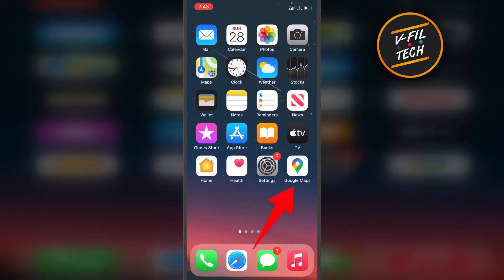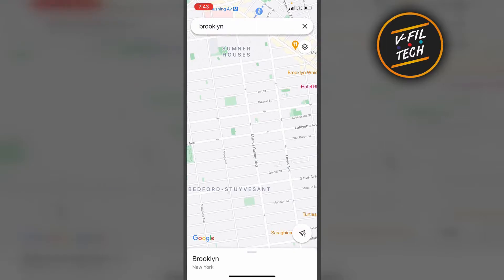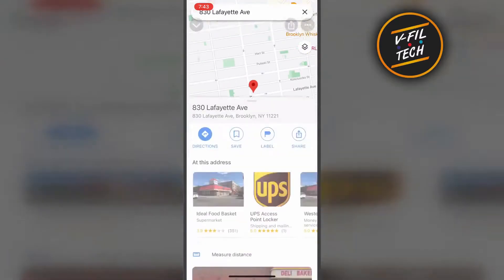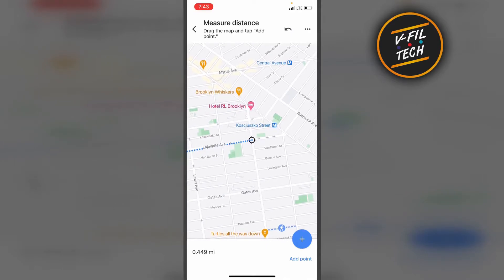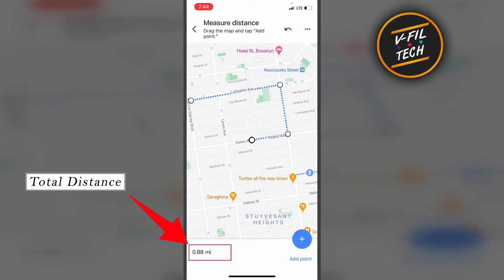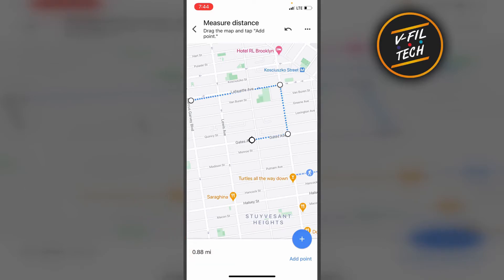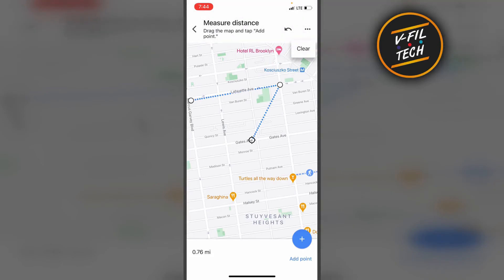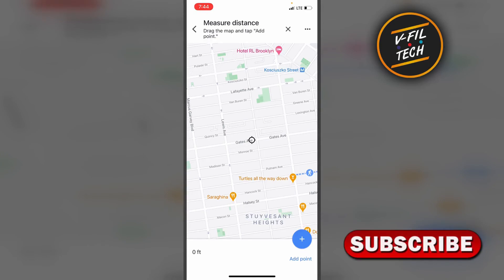How to Measure Distance in Google Maps App on iPhone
In this video tutorial i will show you how to measure distance on google maps on iPhone!

***   More iPhone Tutorials and Tips:   ***